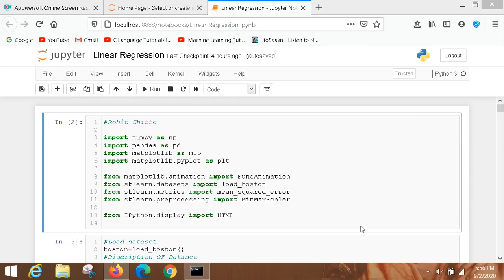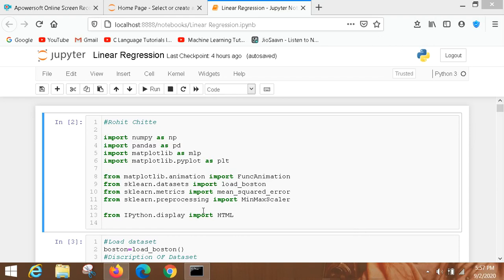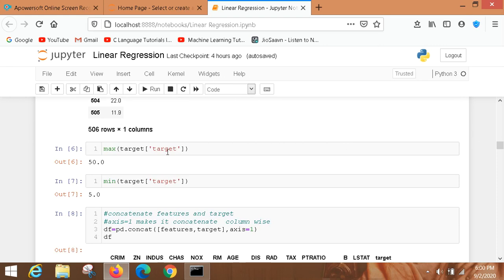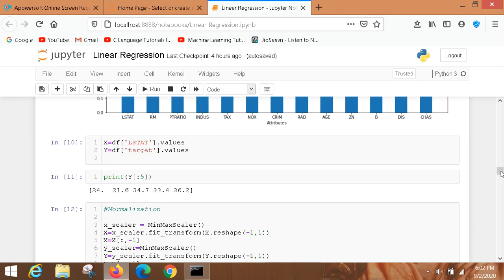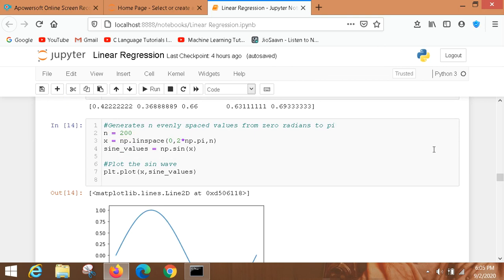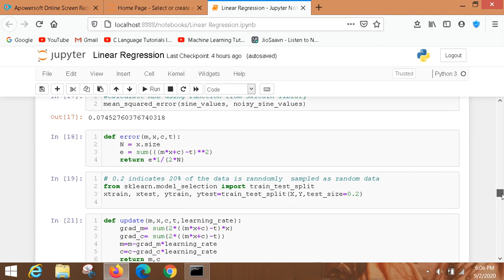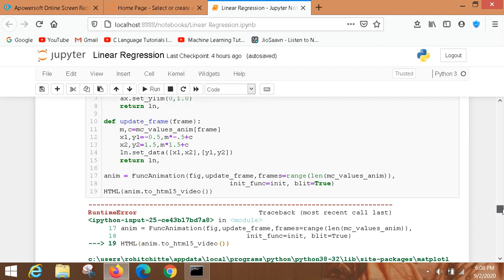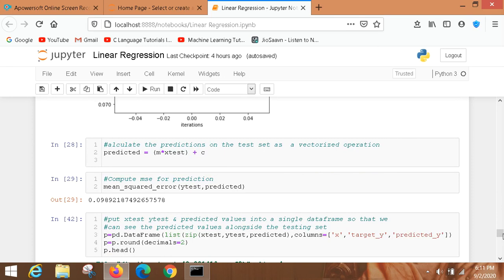Machine Learning using Python - Project assignment for Skyfi Labs Online Course - by(ROHIT CHITTE)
This video is made by (Rohit Chitte) of (G.H . Raisoni College of engineering ,Nagpur) as part of the assignment of Machine Learning using Python course from Skyfi Labs. The Machine Learning using Python with online course tutorials from Skyfi Labs was used to complete this project.